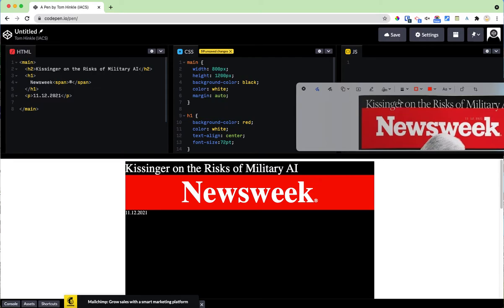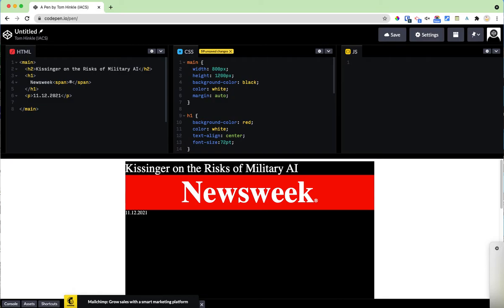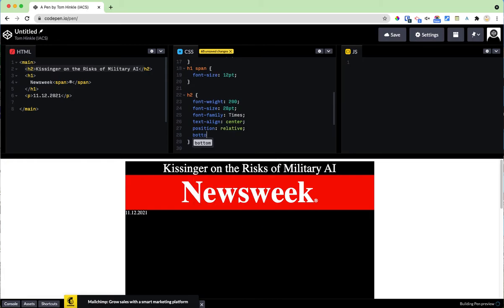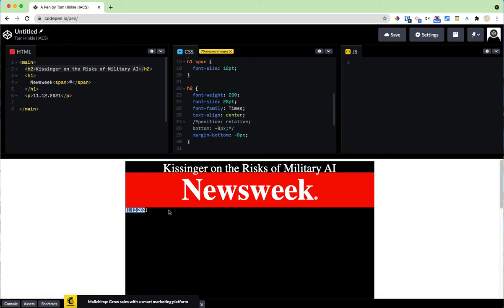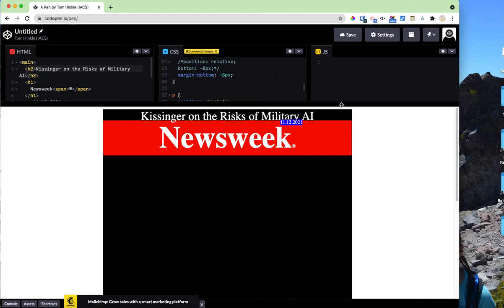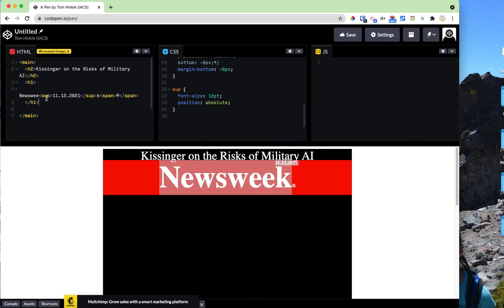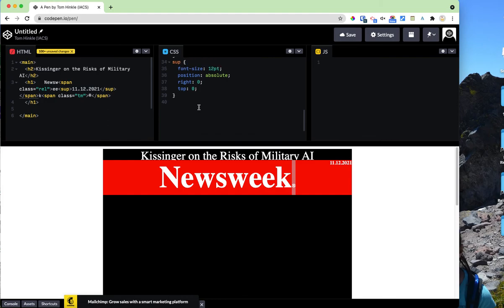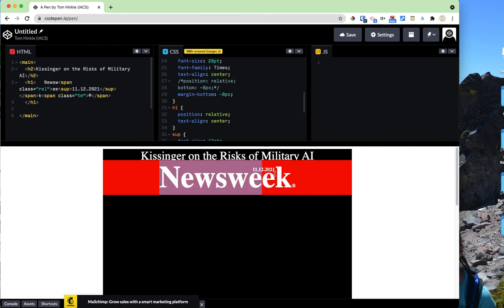Absolute Positioning How-To